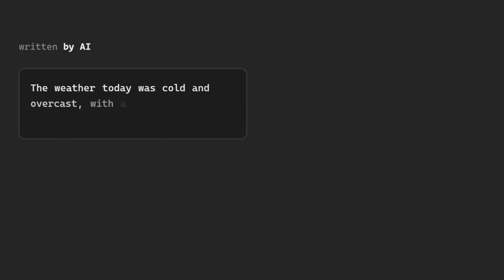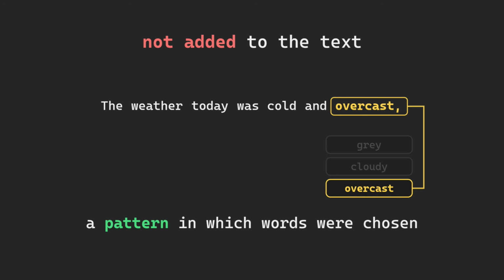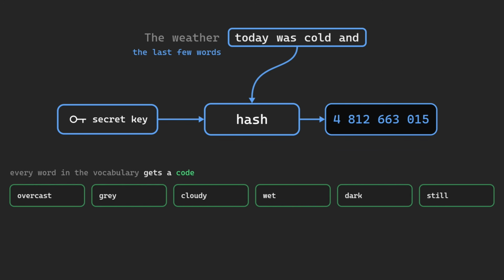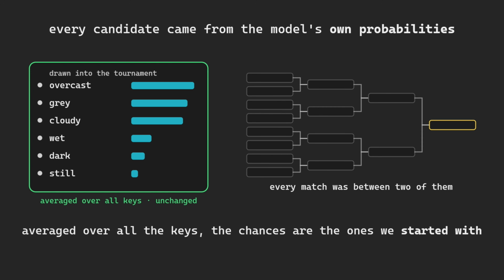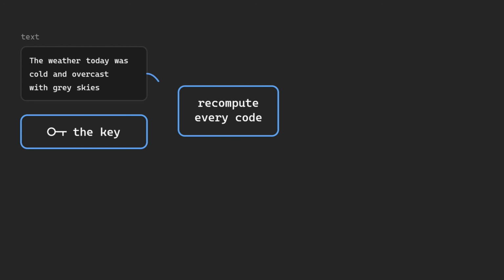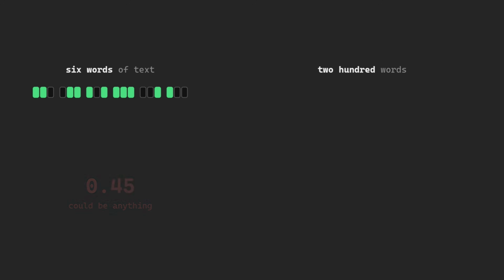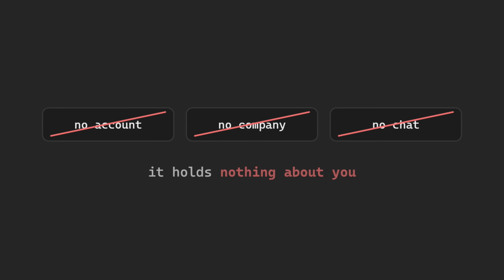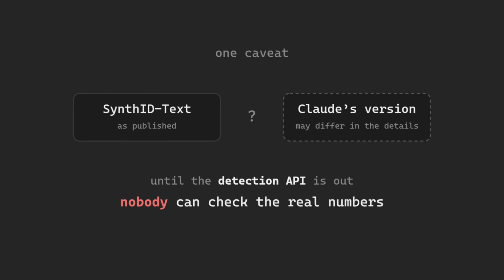Claude now watermarks its text - how it works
In August 2026, Anthropic announced that future Claude models will put a watermark in the text they write and mentioned method they use.

In this video: how a hash and a secret key turn word choice into a signal, the tournament that picks every word you read, why detection returns a score instead of a yes or no, and what editing, rewriting and translating actually do to it. Plus where the watermark almost disappears - and what the score can never tell you about who wrote the text.

⏱️ CHAPTERS
0:00  retyped by hand, still watermarked
1:30  how AI picks the next word
2:02  the tournament
6:13  editing, rewriting, translating
6:48  what the score cannot say
7:33 summary

📄 THE METHOD

Anthropic - How Claude's text watermarking works (Aug 14, 2026)

Dathathri, S. et al. (2024).
"Scalable watermarking for identifying large language model outputs."
Nature 634, 818-823.

📌 CAVEAT

Everything shown here is SynthID-Text as published. Anthropic says its watermark is a version of that method, so the details and the numbers could differ. Until the detection API is out, none of us can check the real ones.

💬 Got a question about text watermarking? Leave it in the comments and I'll answer it there, or in a follow-up video :-)